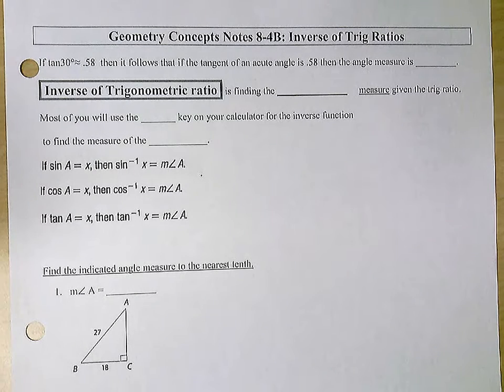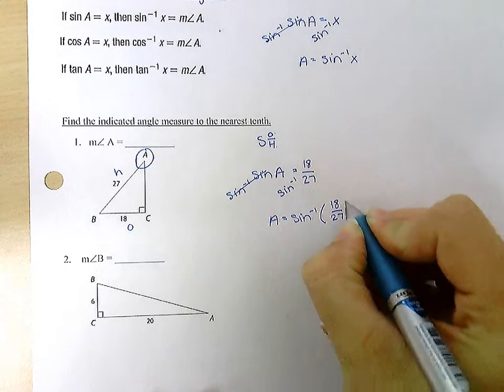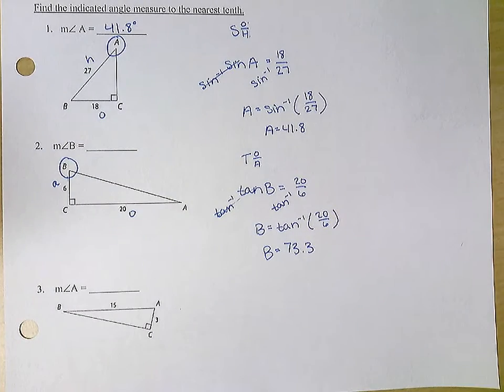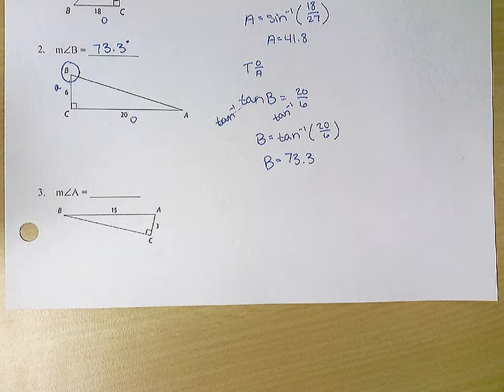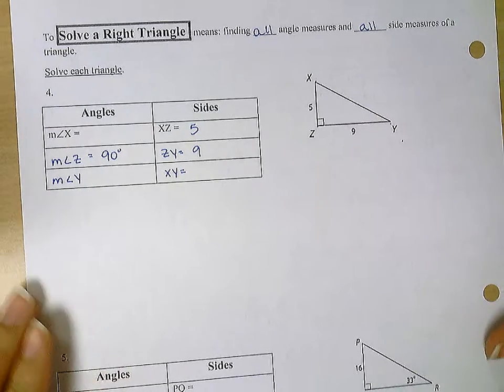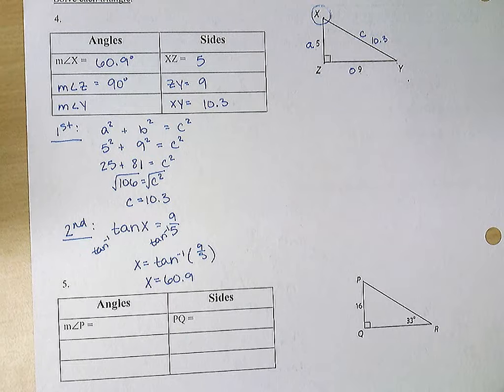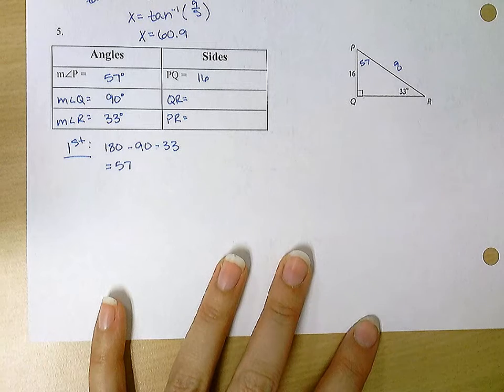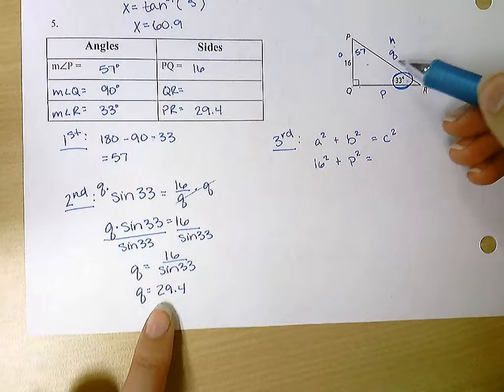Lesson 8 4B